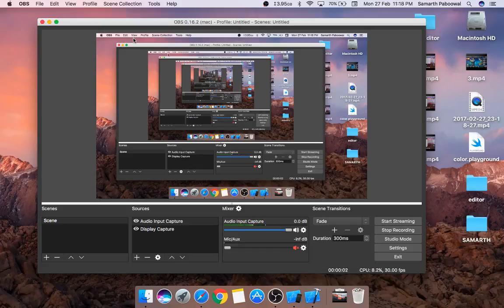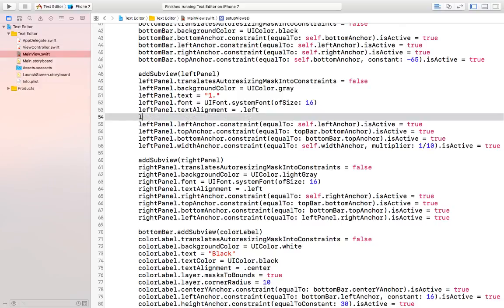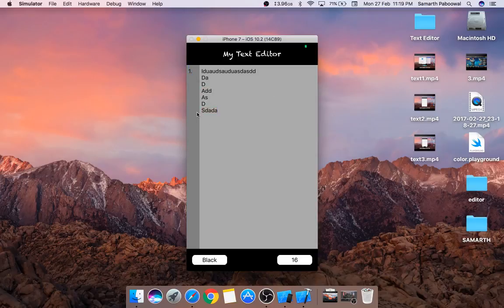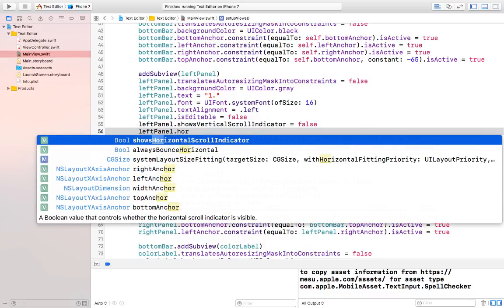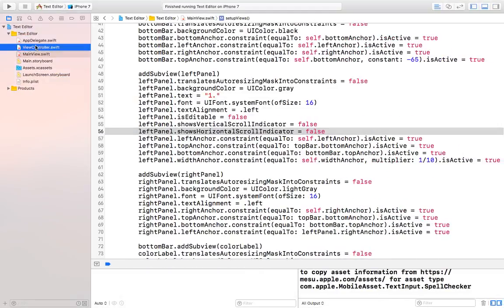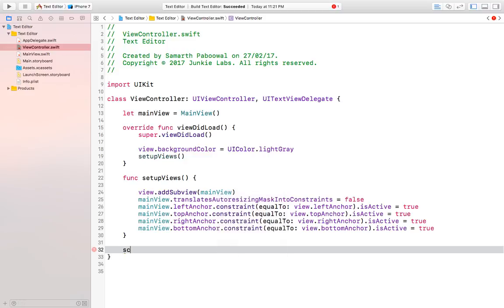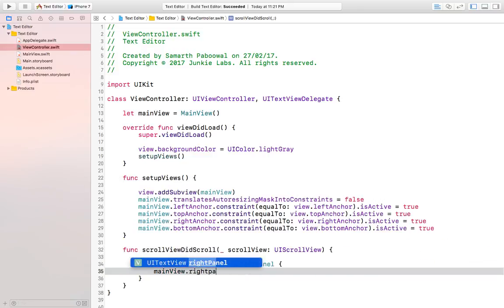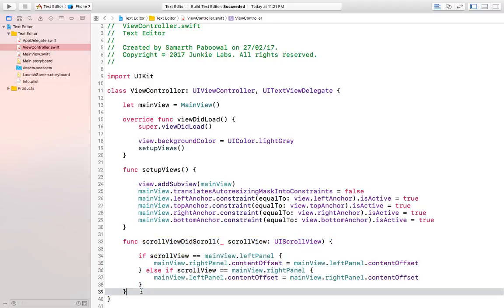Building a Text Editor Application using Swift 3 for iOS 10 - Part 4